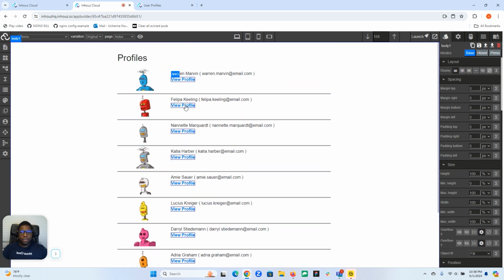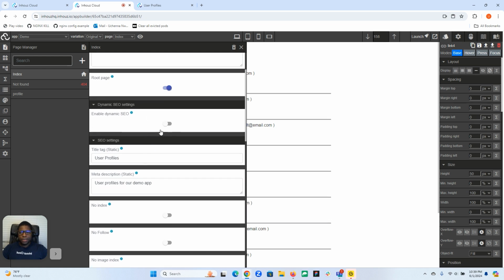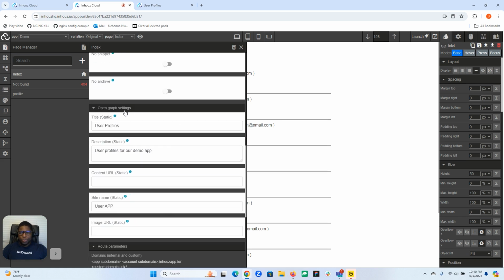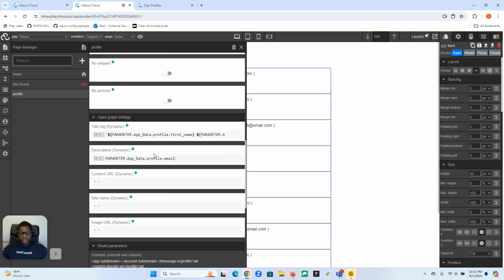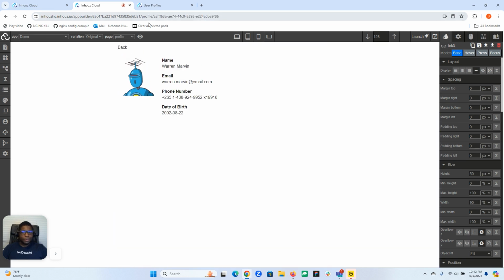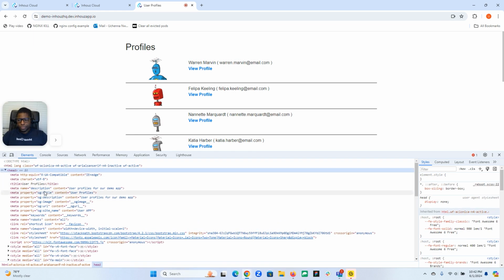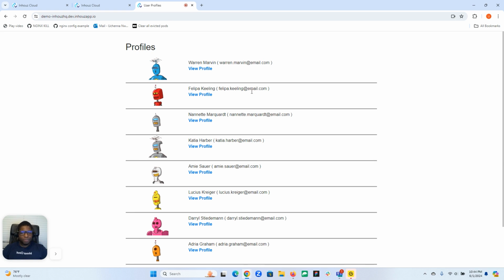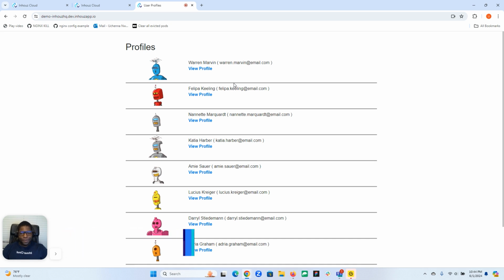Search Engine Optimization | Inhouz Cloud Tutorial (App Builder)